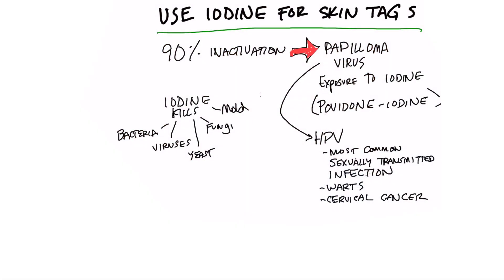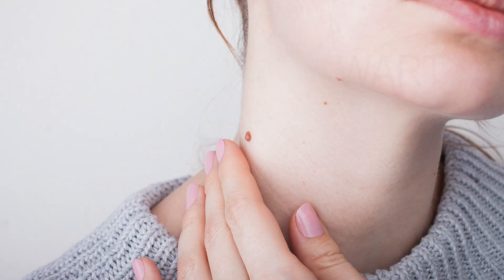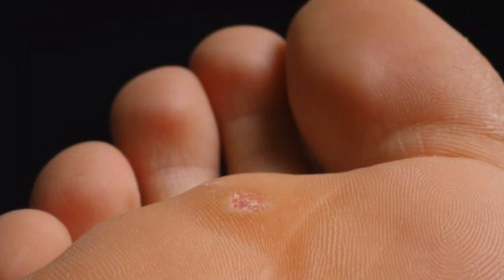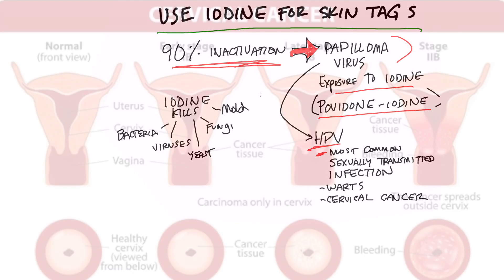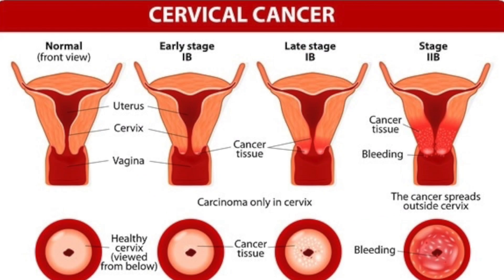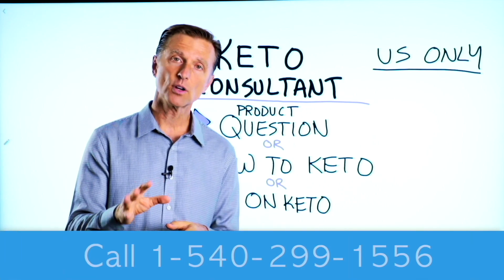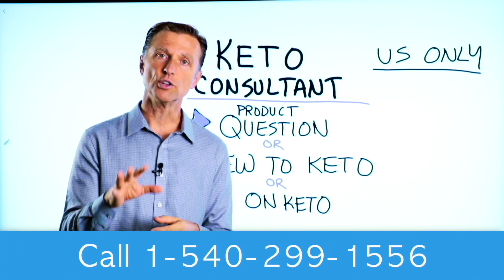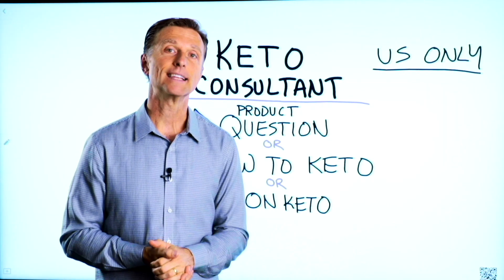Use Iodine for Skin Tags and Warts – Dr.Berg on Skin Tag Removal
Here’s how you could potentially use iodine for skin tags and warts. Check this out.

Timestamps
0:00 Iodine for skin tags
0:10 Data
0:38 How to use iodine for skin tags and warts
0:57 More on HPV and iodine

In this video, I want to share how you could use topical iodine for skin tags and warts.

Some interesting data indicates that topical iodine could inactivate the papillomavirus, which could be behind warts and skin tags.

The type of iodine you may want to consider using is called povidone-iodine, which is an over the counter topical iodine. You could put a drop of the iodine on the skin tag and continue to do this for several days in a row. You may also want to put a little bandaid over it. You can do the same thing for a wart.

You may want to consider using iodine for skin tags and warts.